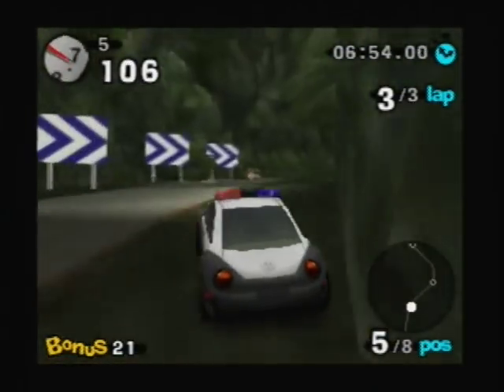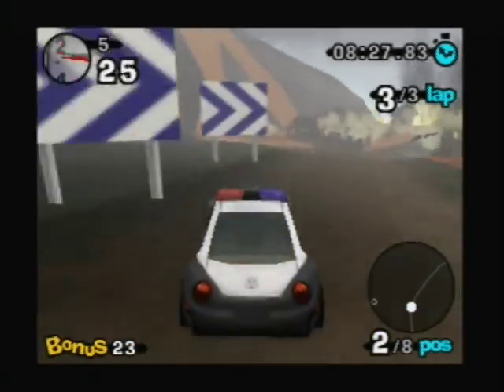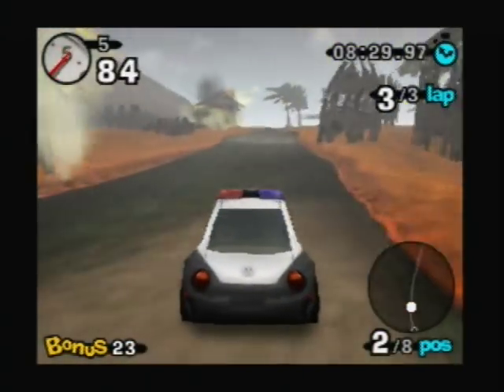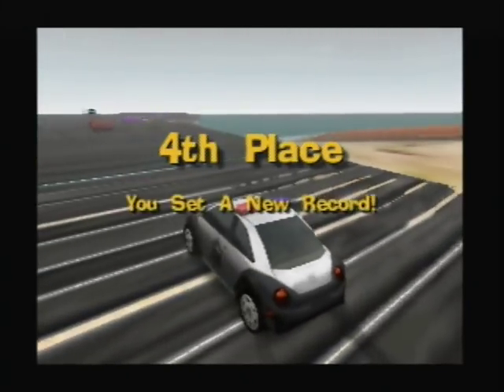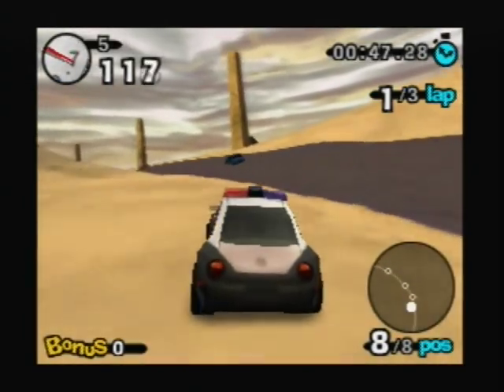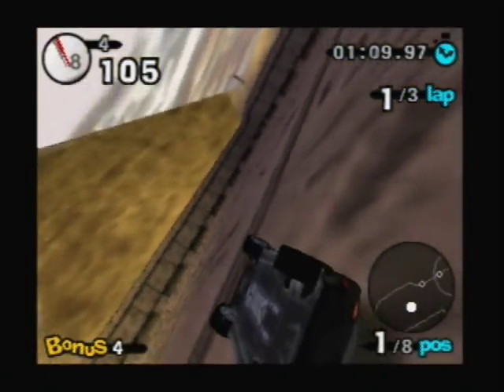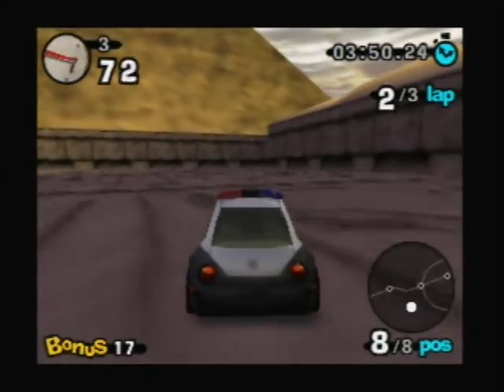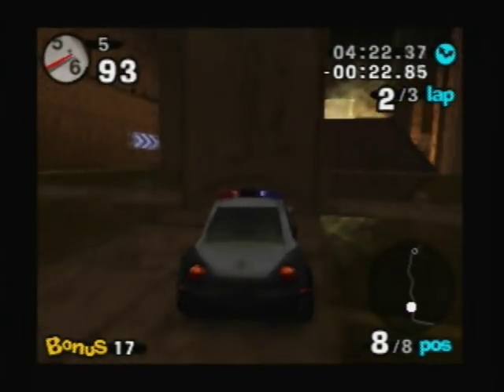Let's Play Beetle Adventure Racing 13 - Daisy Box Locations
This is a guide for every Daisy Box location in the game, unfortunately I don't manage to get the second Daisy Box in Wicked Woods, but it was just too damn hard considering how long it took to get to the thing in the first place (Every two or three attempts meant 30-40 minutes of playing through the same courses). Regardless, you'll see them all here, if you happen to be looking for them yourself, this should help you out with finding each location. Next up, track highlights and shortcuts!